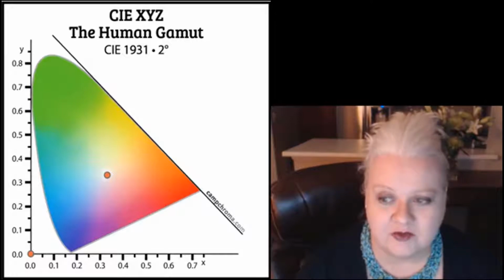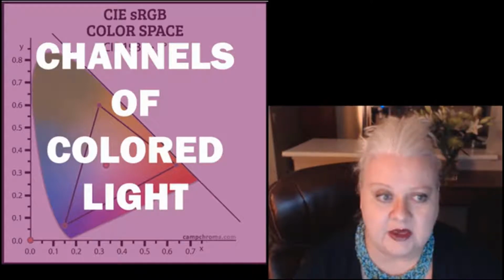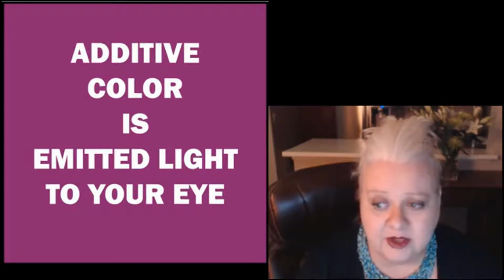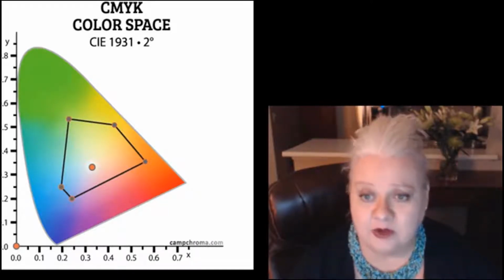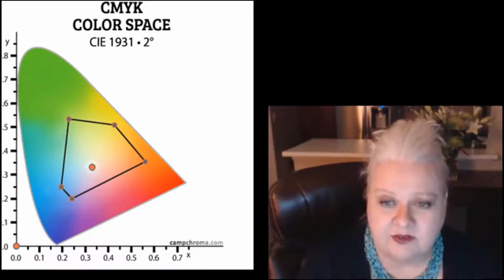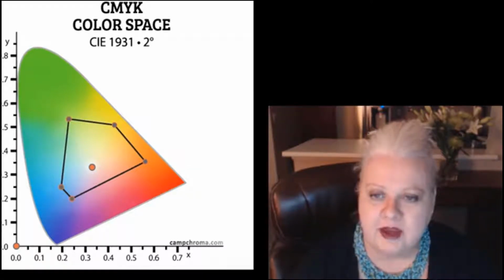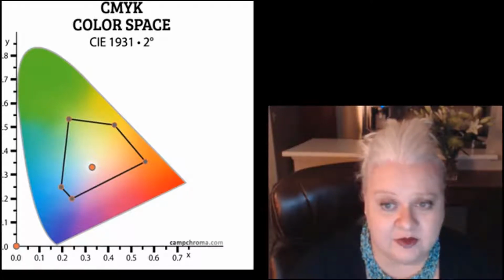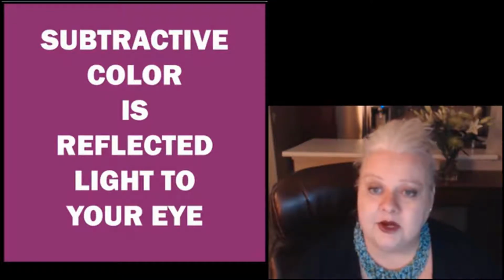How to Do Online Color Consultations and Edesign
Tips for how to do online, virtual color consultations and edesign. Understanding the limited number of colors your computer monitor is able to display is the first step to conducting successful online consultations.